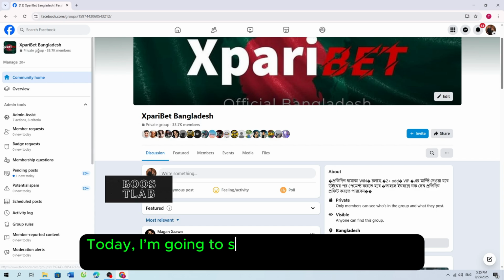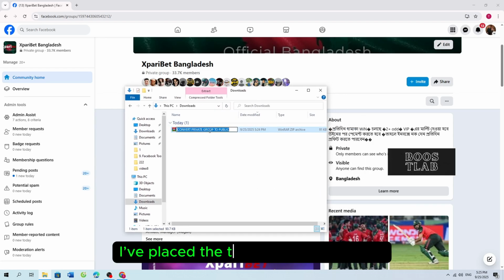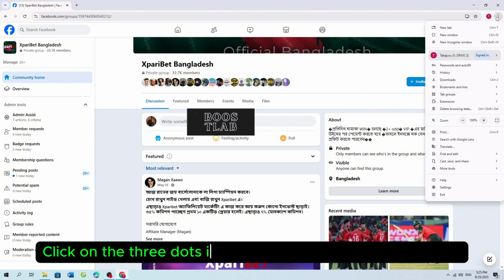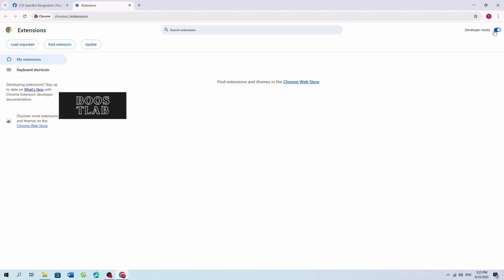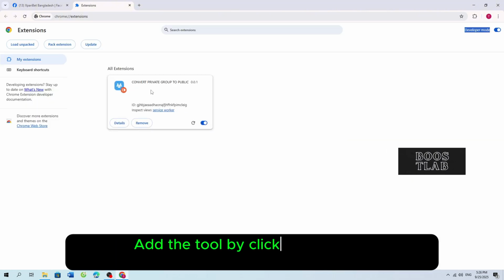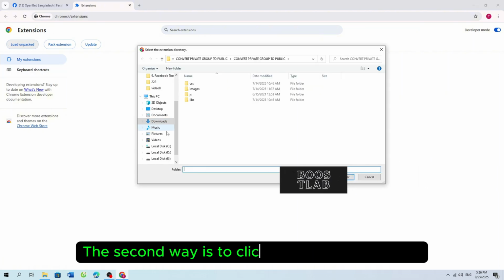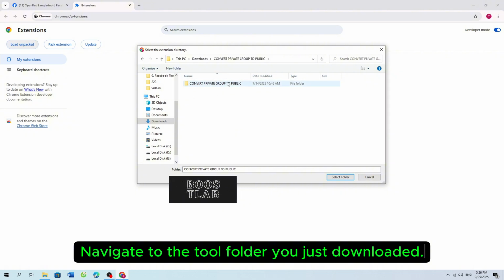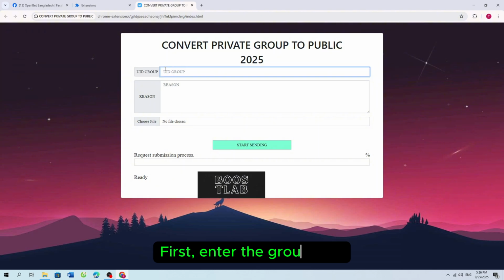How to Turn a Private Facebook Group Into Public Super Fast – 2025 Update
**Video Description:

Are you looking to change your Facebook group from private to public? In this video, we will guide you step-by-step on how to do this with the latest updates for 2024. Making this switch will help your group reach a larger audience and increase engagement. Watch to learn how to do it easily and quickly!

**Video content includes:

Reasons why you should change your group from private to public
Preparations before changing the group settings
Detailed step-by-step guide to change from a private group to a public group
Tips and tricks for managing your group effectively after the switch